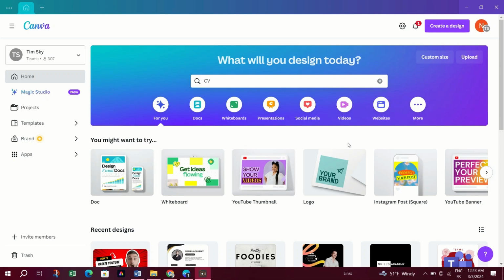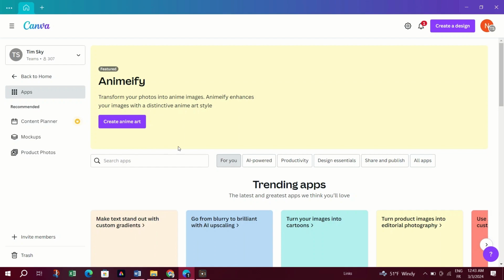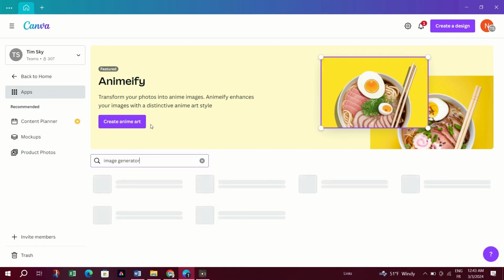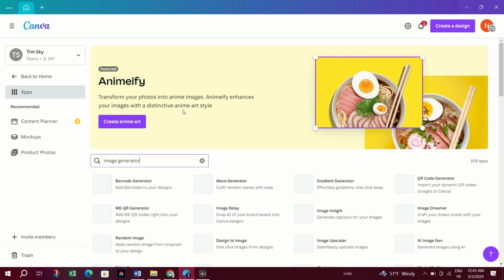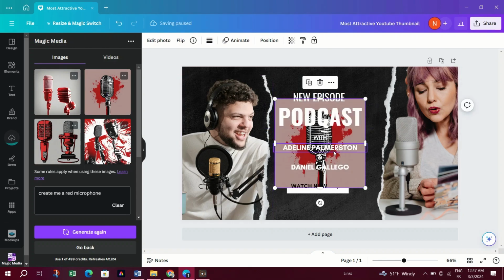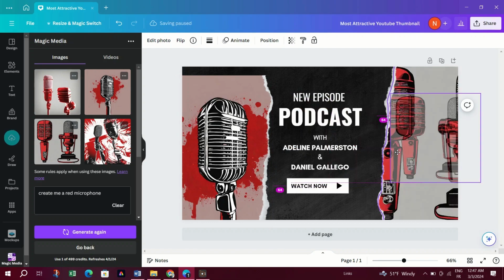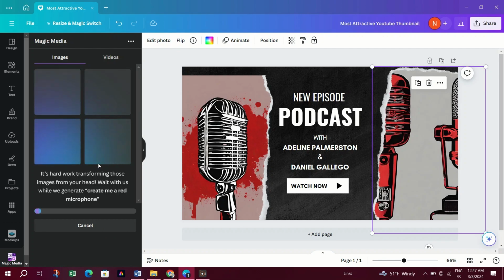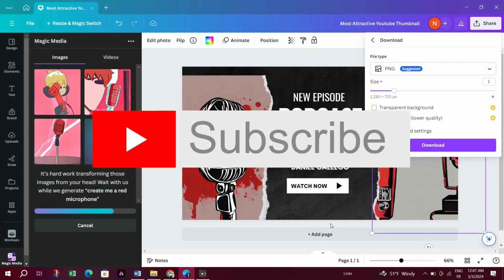How to Use Canva AI Image Generator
Unlock the power of AI in Canva to generate breathtaking images tailored to your needs. This tutorial will guide you through the innovative features of Canva's AI Image Generator.